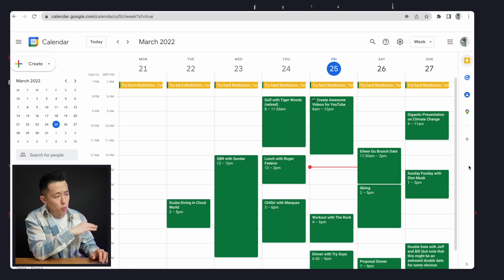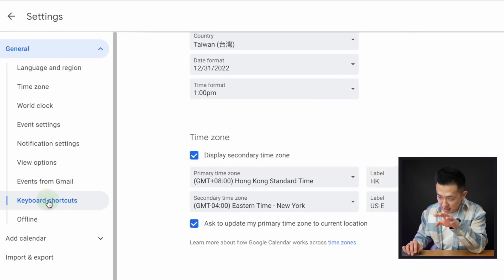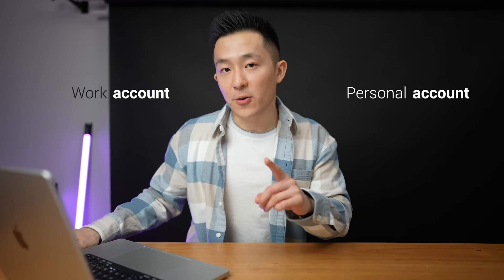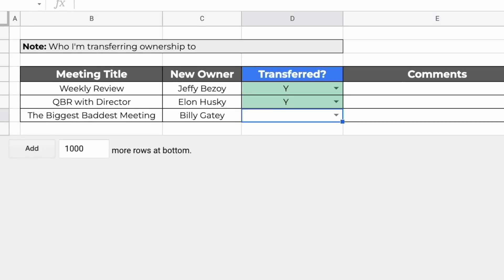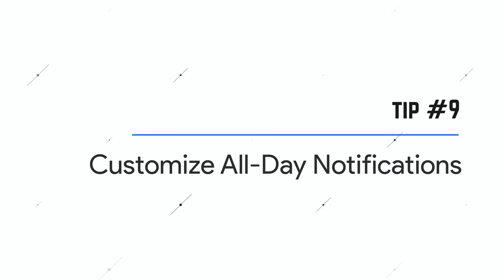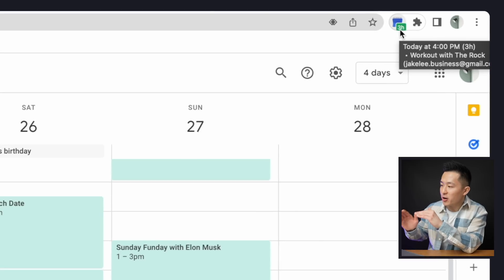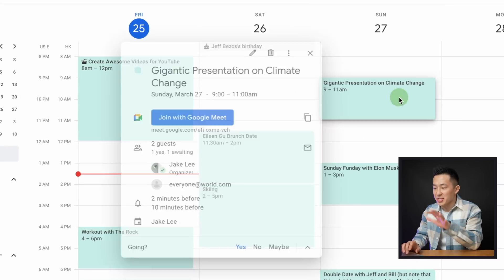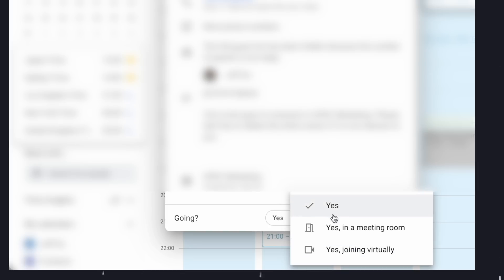15 MORE Google Calendar Tips for Productivity!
📆 If you enjoyed my original Google Calendar tips for productivity, you’re going to want to check out this video with 15 MORE Google Calendar Tips for Productivity!

I go over (1) New Google Calendar features and functions that have rolled out recently, (2) Google Calendar extensions designed to make our lives even more efficient, and (3) Google Workspace-specific tips for those of us who use Google Calendar at work or for school

My favorite tips from this video include selecting 3-day or 2-day views using the mouse; adding labels to secondary timezones (game-changer!); exporting and importing Birthday calendars; the Button for Google browser extension, and the integration of Google Docs within Google Calendar events

TIMESTAMPS
00:00 3-Day, 2-Day, or 1-Day View
00:47 Add Labels to Timezones
01:16 Customize Google Calendar Colors
01:43 Create Events from Gmail
02:11 Combine Multiple Calendar Views
03:02 Transfer Ownerships of Event
03:42 Add Birthdays to Google Contacts
03:55 Export and Import Google Calendars
04:35 Customize All-Day Event Notifications
05:09 Restore Deleted Calendar Events
05:19 Button for Google Calendar
05:54 gCal Plus Browser Extension
06:31 Publish Google Calendar Events
07:08 Create Notes from Calendar Events
07:28 RSVP with Your Location
07:58 Bonus Tip!